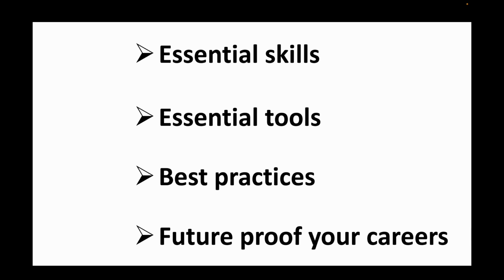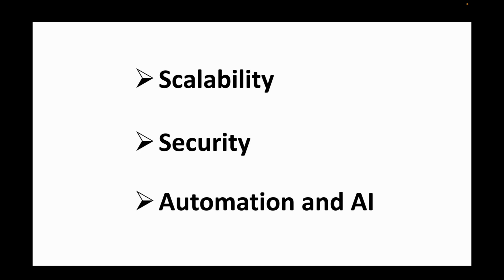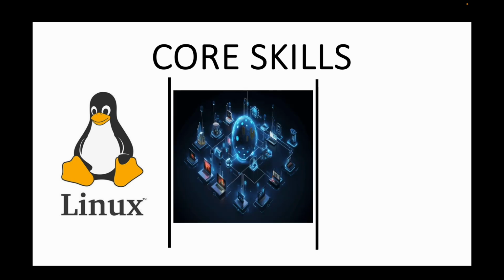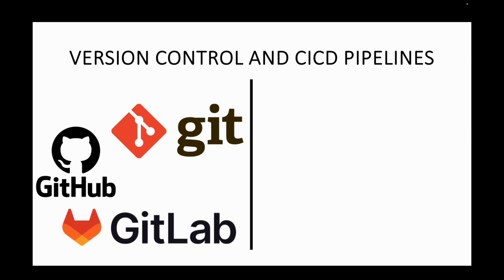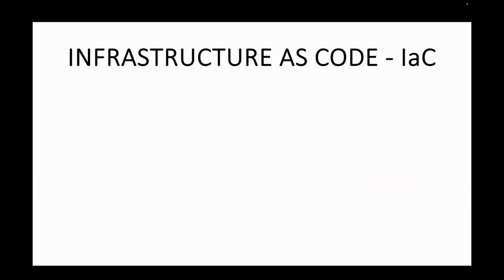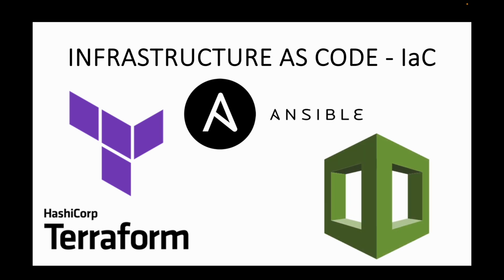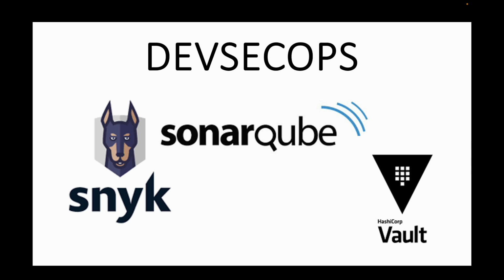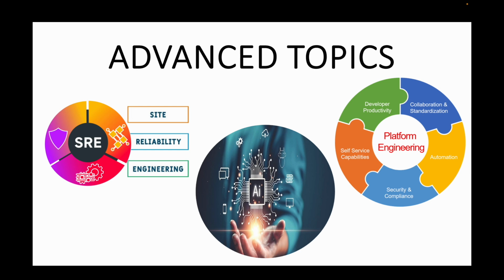DevOps Roadmap 2025: Skills, Tools & Trends You NEED to Know!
Are you ready to future-proof your career in DevOps? 🌟

In this video, we break down the Ultimate DevOps Roadmap for 2025. Whether you’re a beginner or an experienced professional, this roadmap covers everything you need: foundational skills, advanced tools, and emerging trends like DevSecOps, AIOps, and Platform Engineering.

🔑 Key Highlights:

🌟 Core DevOps skills: Linux, Git, CI/CD
🌟 Mastering Infrastructure as Code with Terraform & Ansible
🌟 Cloud platforms like AWS, Azure, and GCP
🌟 Containerization with Docker & Kubernetes
🌟 Monitoring with Prometheus and Grafana
🌟 DevSecOps for secure software delivery
🌟 Advanced topics: SRE, AIOps, and Platform Engineering

With real-world examples, practical tips, and clear guidance, this roadmap will help you stay ahead in the ever-evolving DevOps landscape.

Happy learning!!